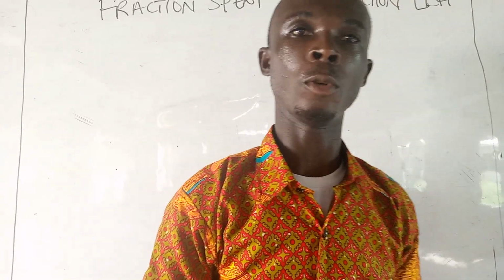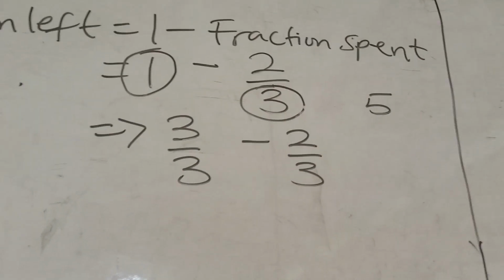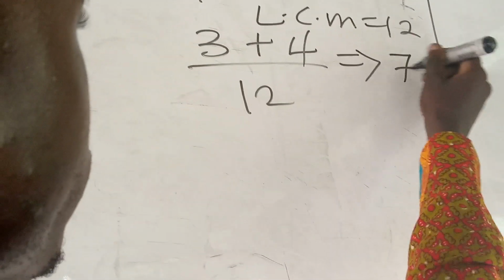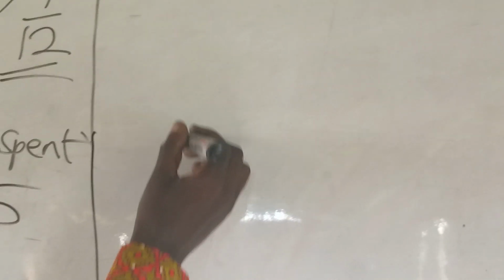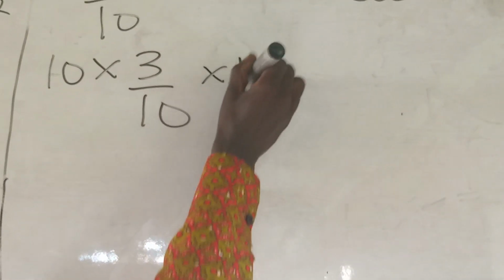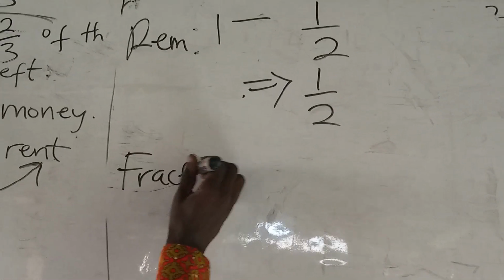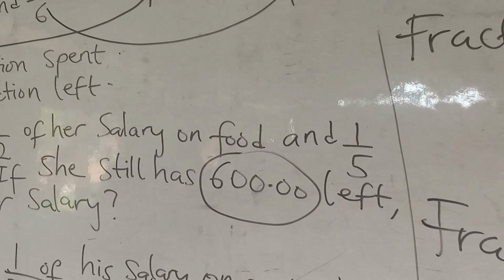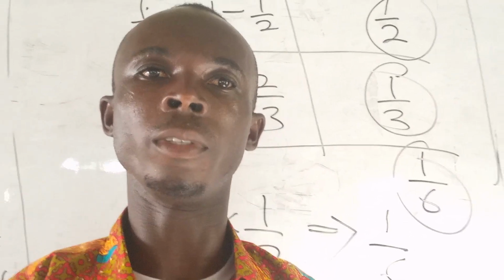WORD PROBLEMS ON FRACTIONS.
Maths with Castro